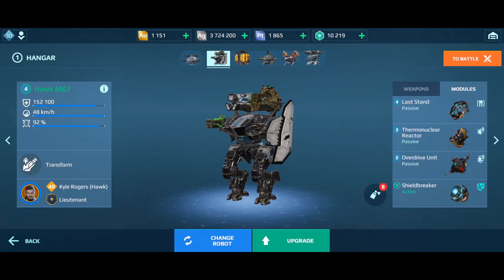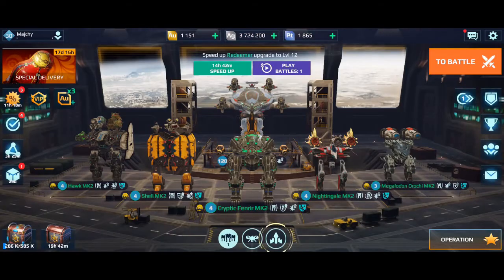War robots – Only shield breaker module hangar + A girl likes a challenge... 🧐 WR Gameplay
Hello everyone. In this video you'll see me playing in a Domination mode on a Dead city map. In this battle I'm trying all module shield breakers on my robots to see how it will do. I usually don't run shield breaker module, so this was a nice challenge. This battle was fun and interesting one. Have a nice day everyone and I hope you'll enjoy this video!

1. Sabai & Hoang feat. Claire Ridgely - Million Days 2. KUURO feat. McCall - She's Got a Gun 3. Bishu feat. McCall - Hurt Me Too 4. KUURO feat. Bianca – Waiting 5. Sabai & Hoang feat. Claire Ridgely - Million Days (Acoustic) 6. EMEL & Stonebank - Healing Me